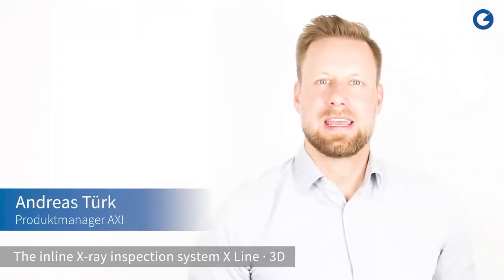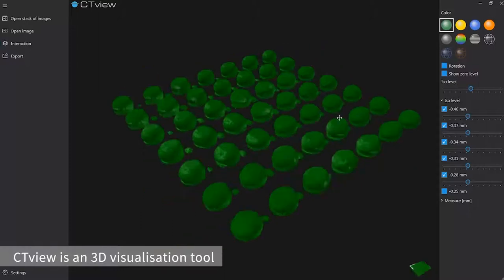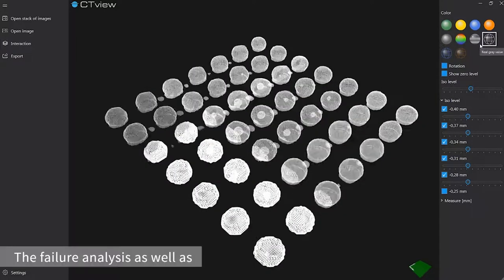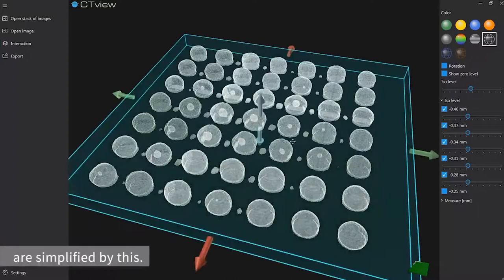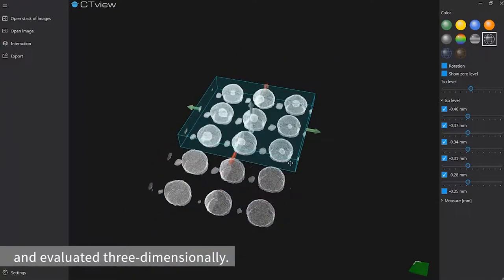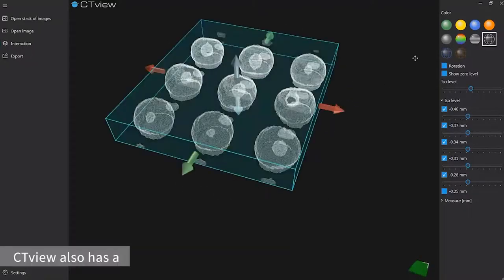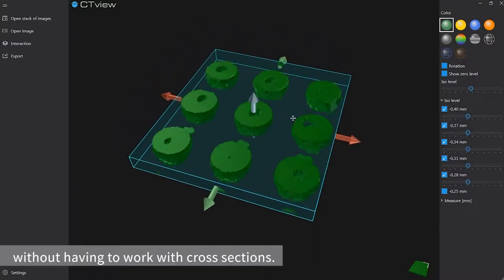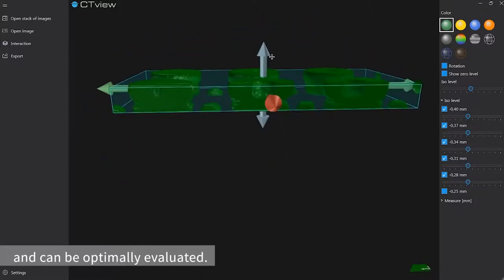CTview - the 3D visualisation for automated X-Ray Inspection of printed circuit boards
BGA solder joints can be displayed and evaluated three-dimensionally. Take a look into its volume via horizontal and vertical cross sections, make voids in the solder joints visible without working with cross sections. Even BGA Head-in-Pillow (HiP) effects can be displayed three-dimensionally and can be evaluated optimally.

Use CTview in the X Line · 3D inspection system from GÖPEL electronic and simplify your failure analysis and classify detected abnormalities at the verification station.